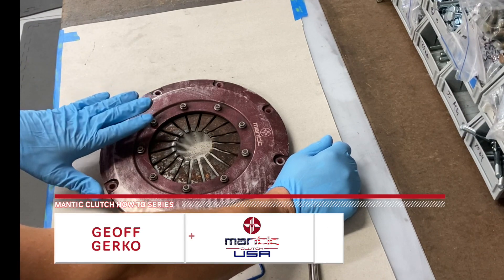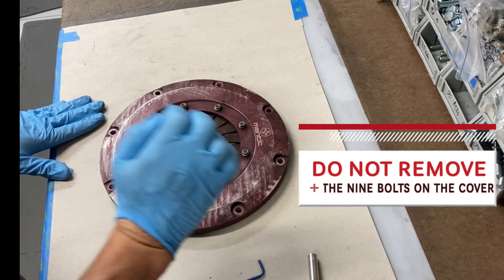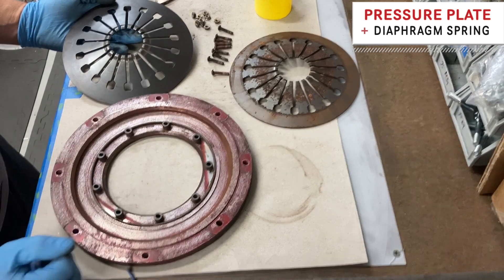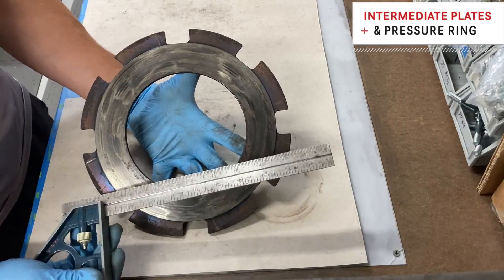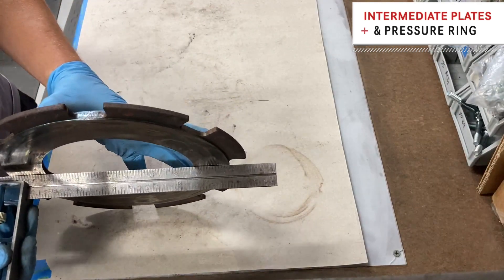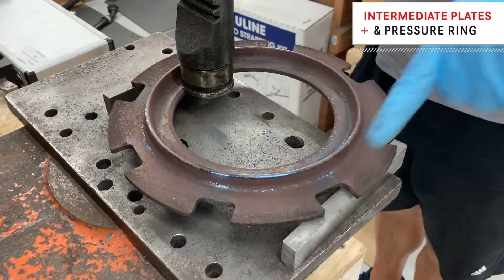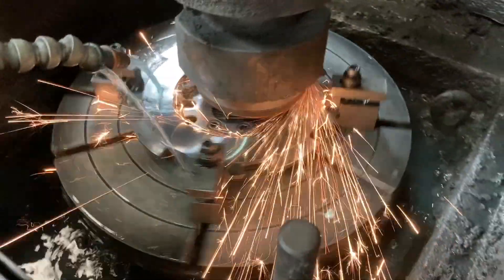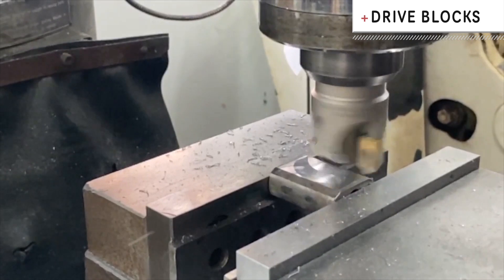War and Back Clutch Rebuild Part 2 | Machining Process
The WarAndBackClutch PART 2
Geoff takes us through disassembly of the pressure plate and replacement of the diaphragm spring, correcting the warp of intermediate plates, the grinder, and the drive block smoother.

The WarAndBackClutch : A customer created more power than he intended on his ceremetallic twin disc clutch and returned it for us to rebuild.